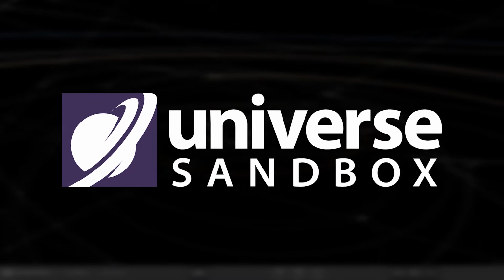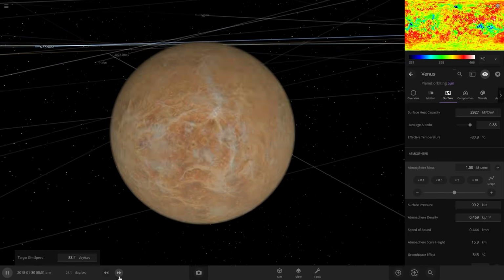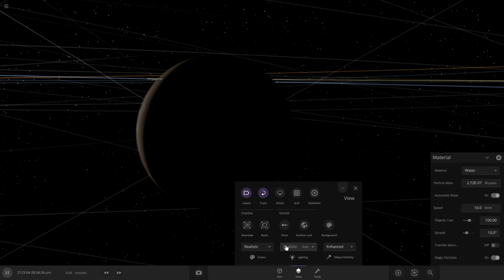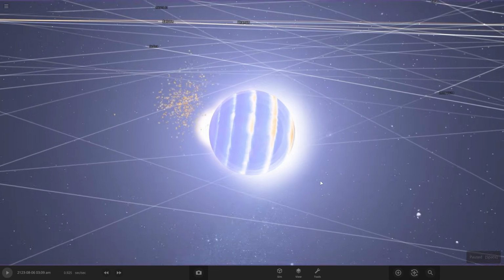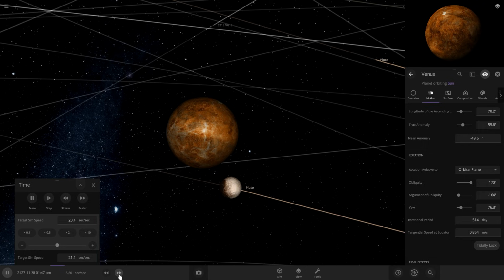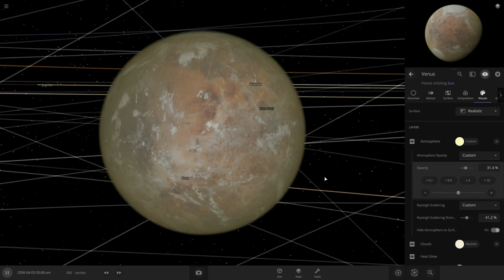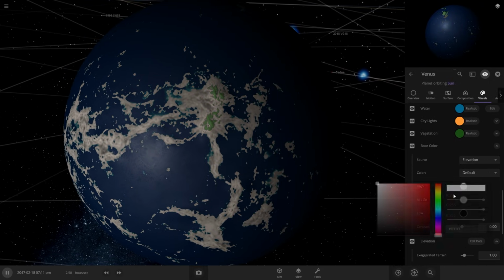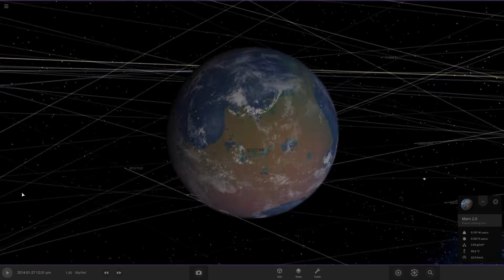Can We Terraform Venus REALISTICALLY? - Universe Sandbox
Original Setup

In this Universe Sandbox video we're continuing the series of terraforming planets by Terraforming Venus! (Universe Sandbox is formerly known as Universe Sandbox 2